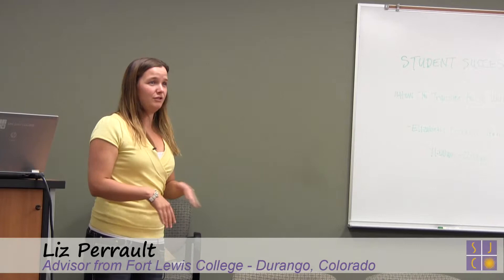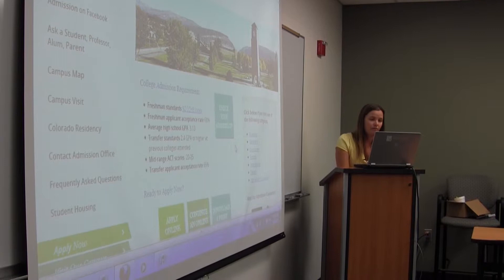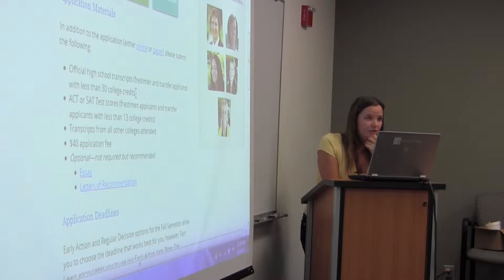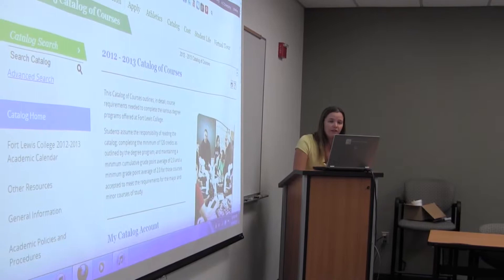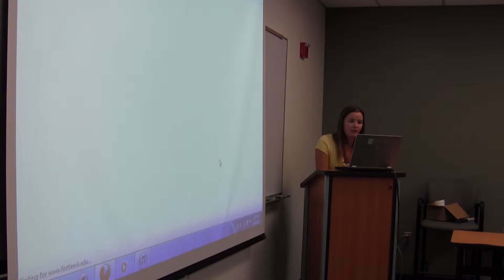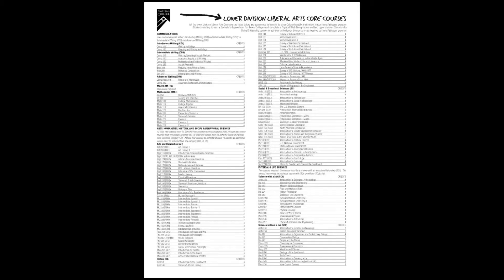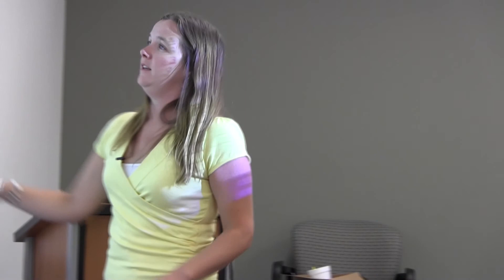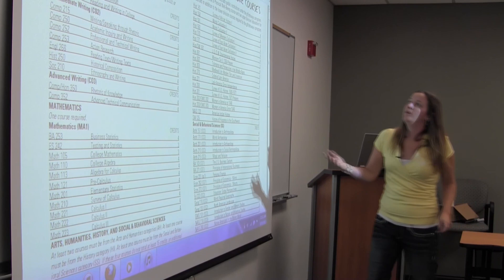FLC Transfer for SJC Students - Admission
Liz Perrault, an advisor from Fort Lewis College in Durango, Colorado, explains the Admissions and General Education requirements for San Juan College students transferring to FLC.